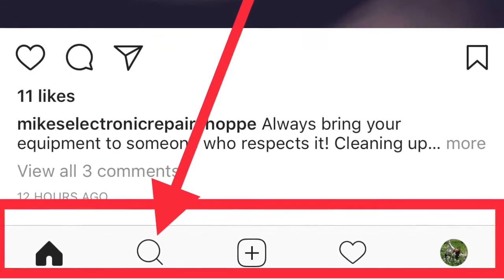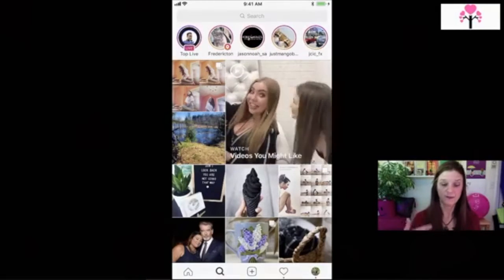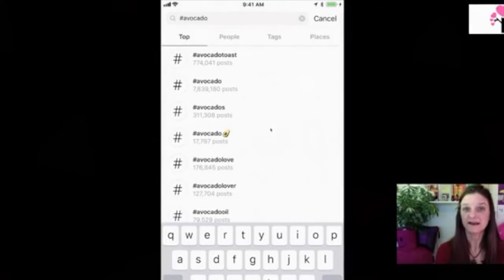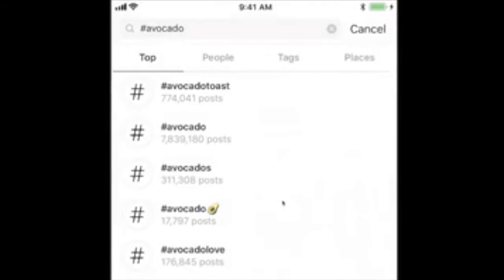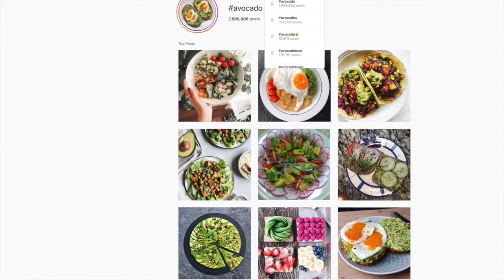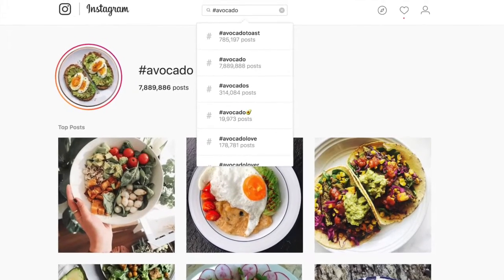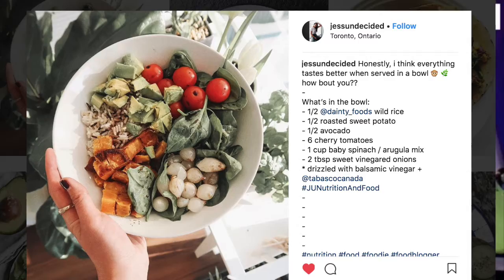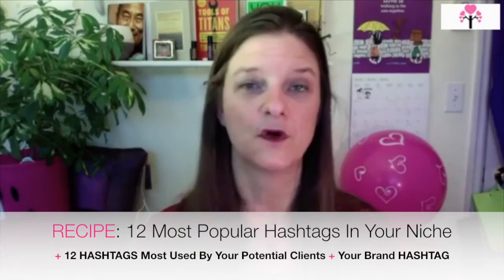How To Use Instagram Hashtags For Business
Instagram recently rolled out the ability to follow hashtags which means that instead of a user having to search for an Instagram hashtag and scroll through an endless feed to land on your content, your posts could now show up automatically in the feeds of potential new followers. This new feature makes using hashtags that make sense an even bigger deal, so that the Instagram’s algorithm shows your post to the right people!
In this video, I’m showing you how to use hashtags, which ones, why and how to do it!

RESOURCES & LINKS MENTIONED IN THIS VIDEO:

Download your FREE “8 Ideas To Publish More Instagram Stories” BONUS

Have you been thinking of using Facebook and Instagram to grow your business or side hustle but you’re not sure where to start and you're scared of wasting time and money on the wrong steps? Let me be your guide! I'll show you how to become at ease with social media marketing and get the confidence you need to show up online, grow your online community and meet your most loyal customers.

And